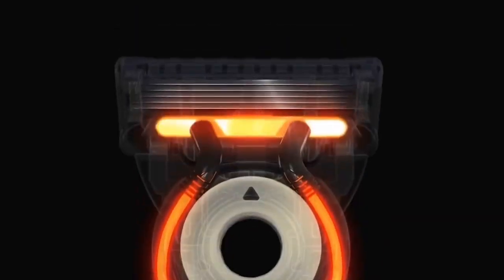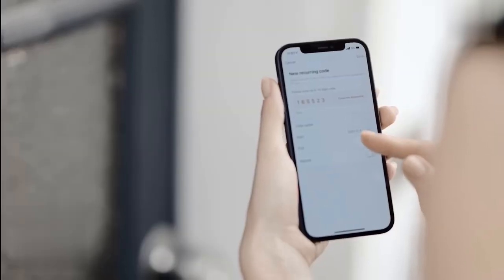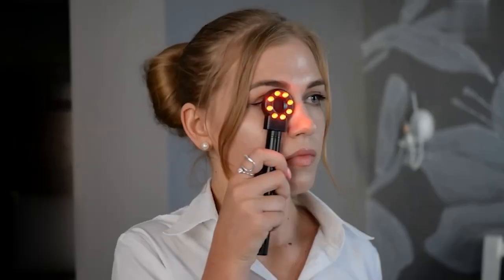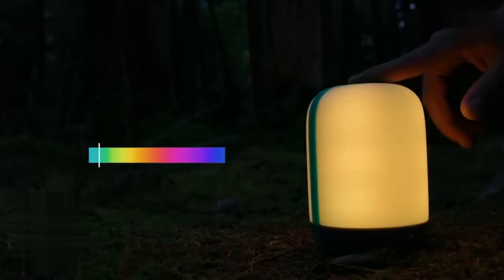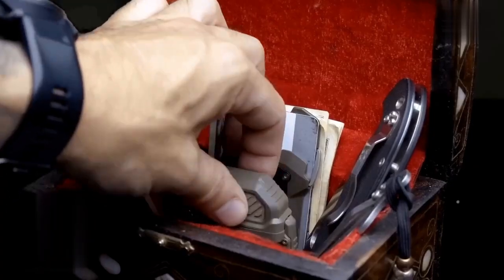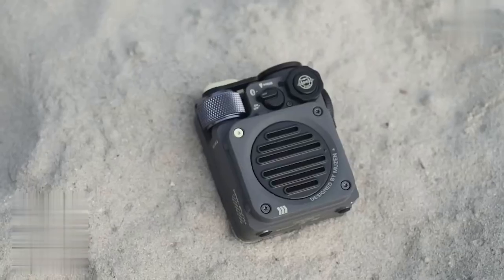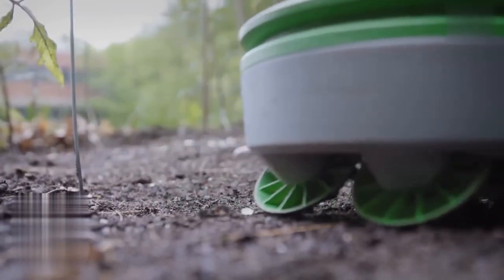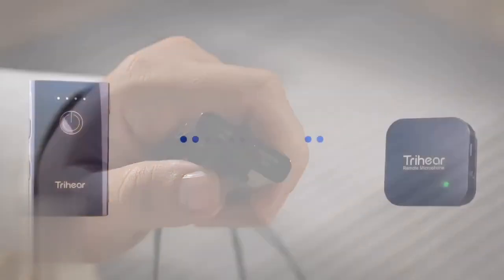Change your life with gadgets | cool gadgets shorts | Cool gadget 2023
00:10 - Cubiio
00:53 - Lockin Smart
01:53 - Chefman
02:22 - Vava SSD
02:57 - Jepwco G8
03:38 - EDC Pocket Knife
04:10 - Alpenglow
05:08 - Soul Speaker
05:43 - PyroVault 2.0
06:19 - Heated Razor
06:45 - Lockbook -
07:23 - Muzen Wild Mini
08:03 - ipin Pro -
08:38 - Reinkstone R1
09:15 - Tertill
09:49 - DISSIM
10:17 - Trihear Convo